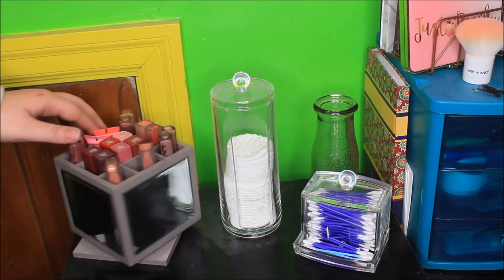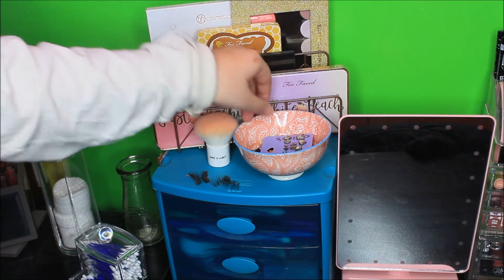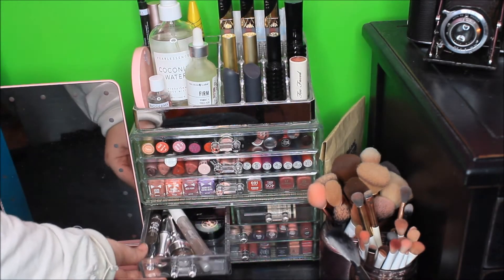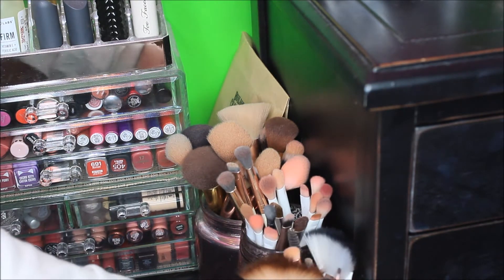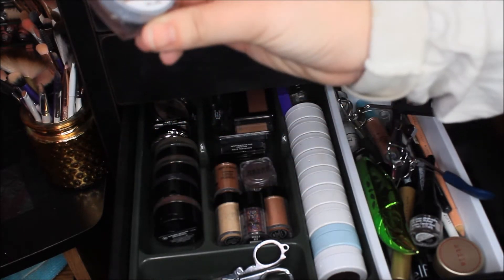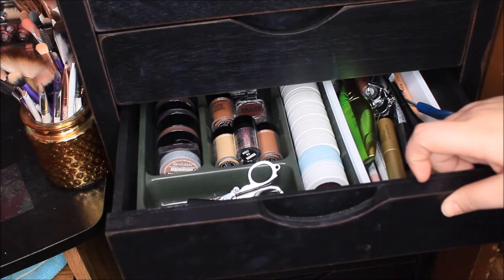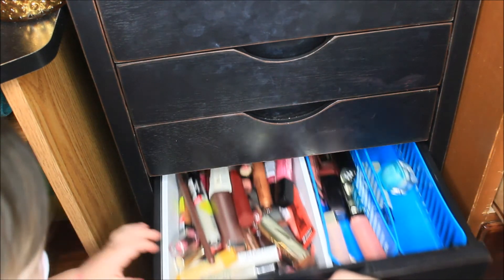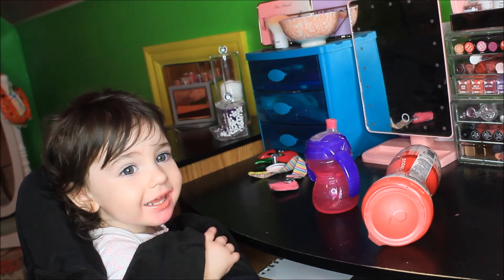Makeup Collection 2018 | Erica's Life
Hey Everyone!

-Erica & Molly

*Makeup Instagram - Mommys_Makeup_Life